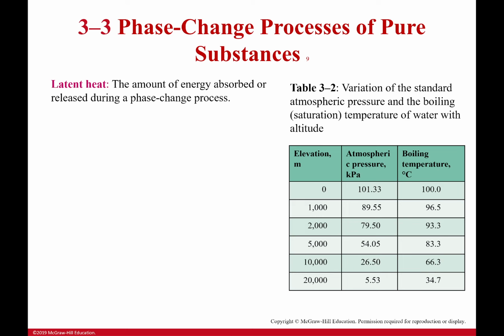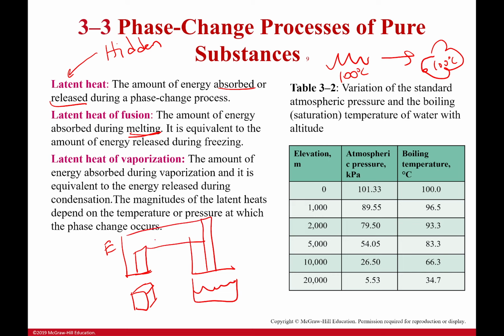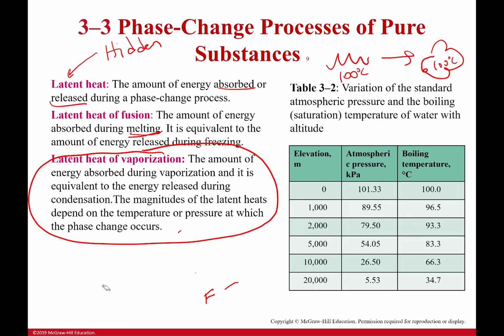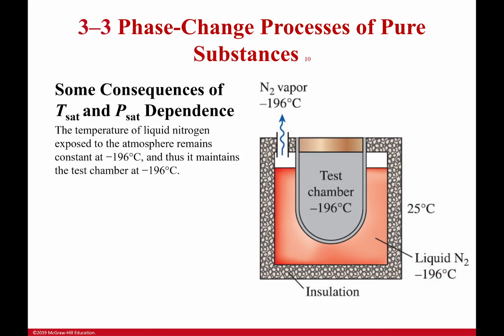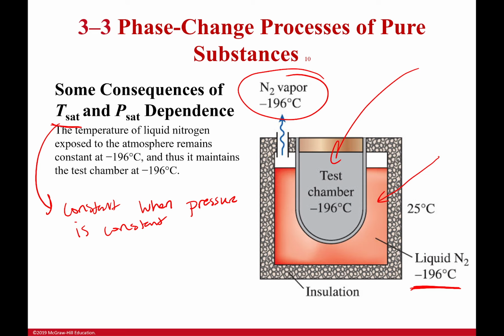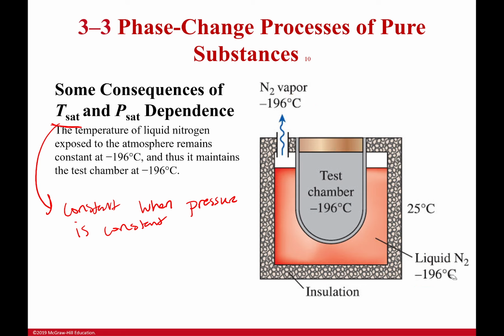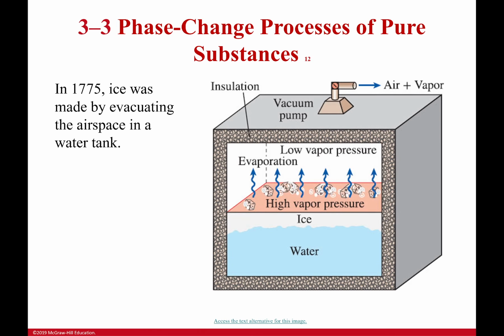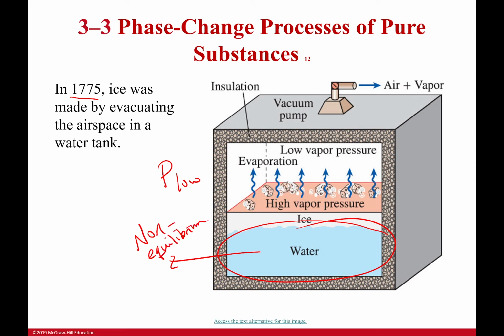Why we care about Saturation temperature/pressure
The reason we care about saturation properties is because they stay constant. At a particular pressure (eg atmospheric) the temperature of vapor coming off of liquid nitrogen will always be the same until ALL of the liquid has vaporized. That is glorious as it lets us maintain something at a constant temperature which is often desired. Even ice in your glass has the same purpose. The drink stays the same temperature (32 degrees Fahrenheit) until all the ice has melted.